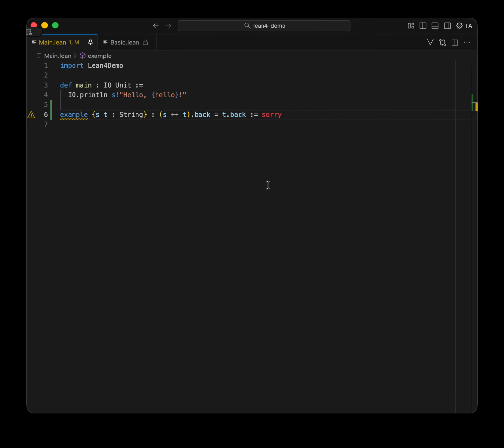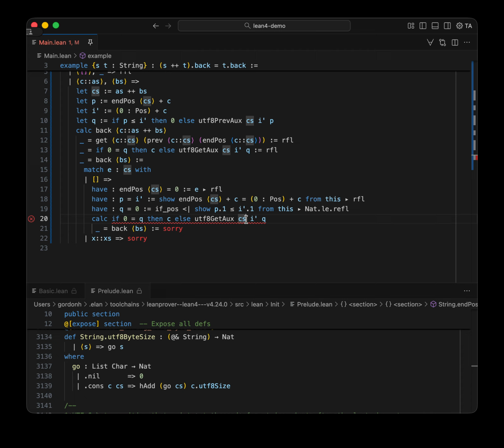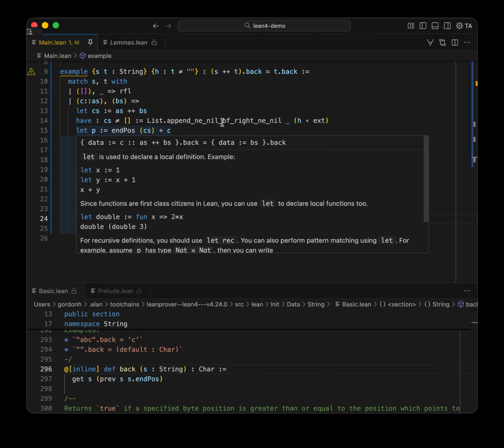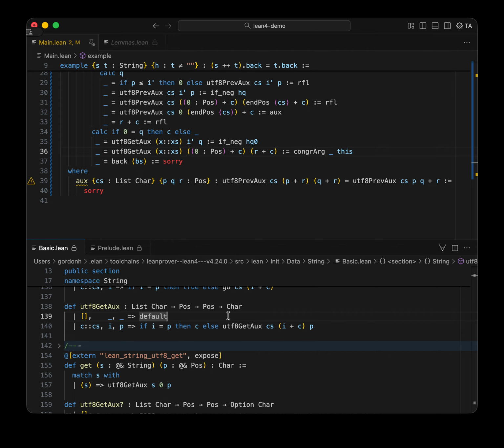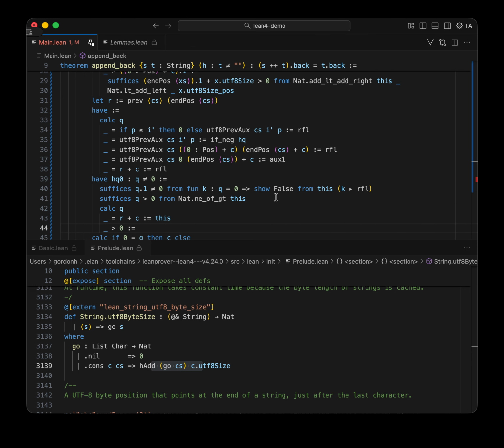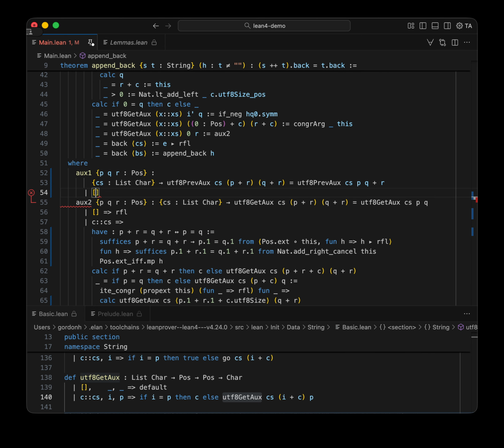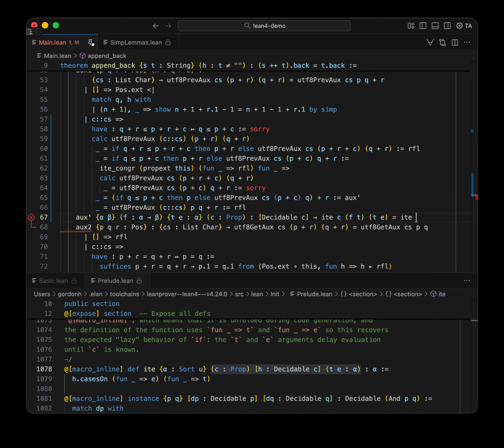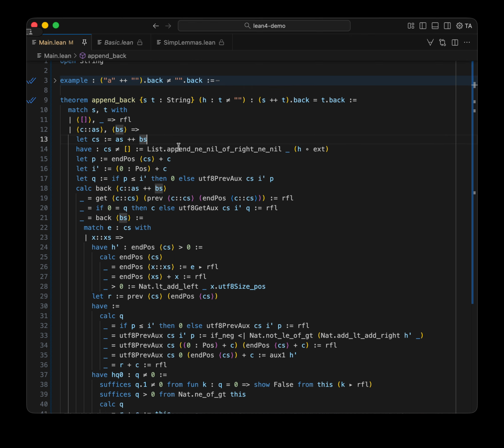[Lean4] Proving that the last character of appending two strings is that of the latter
Please use captions. `theorem append_back {s t : String} (h : t ≠ "") : (s ++ t).back = t.back`